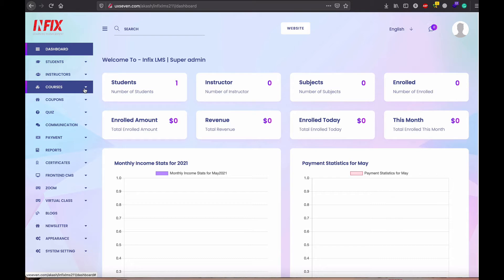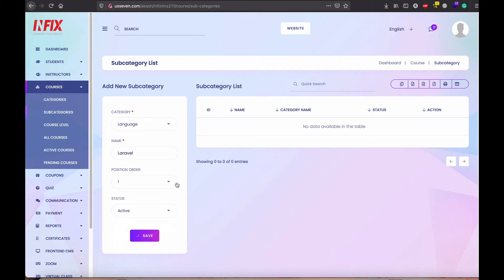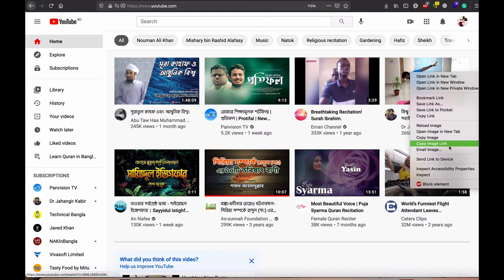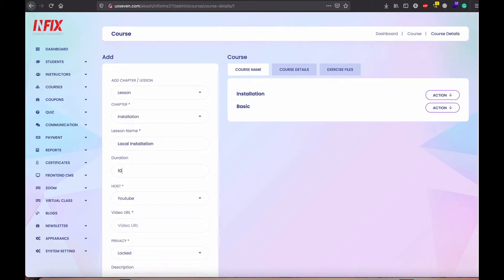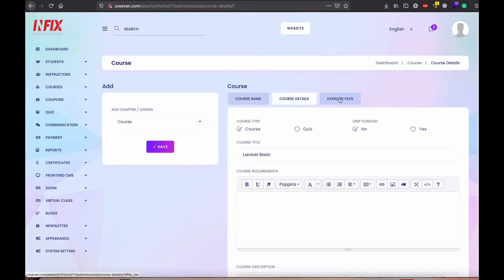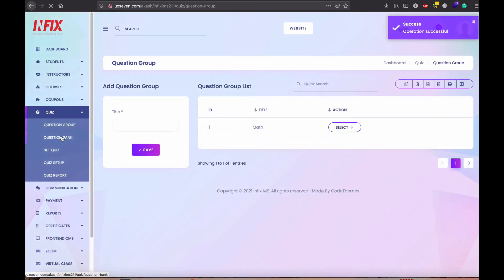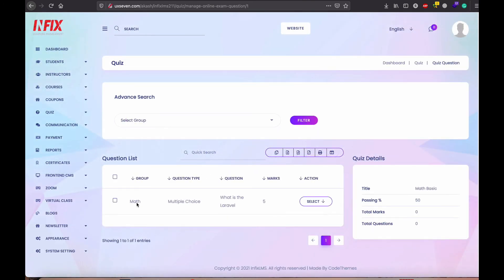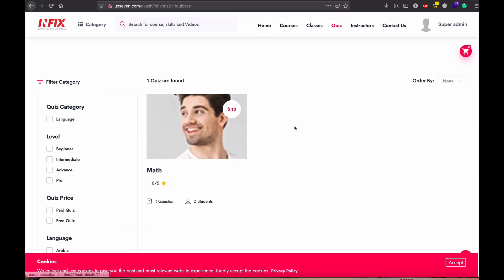Infix LMS how to add Course, Quiz, Chapter, Lesson